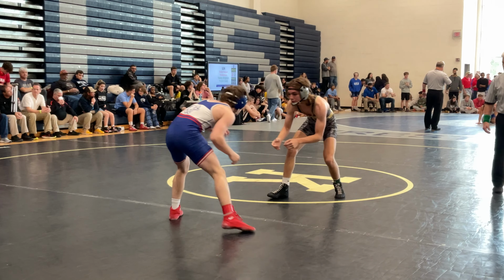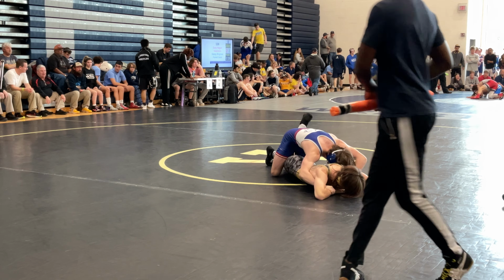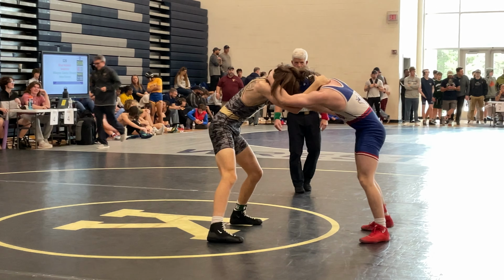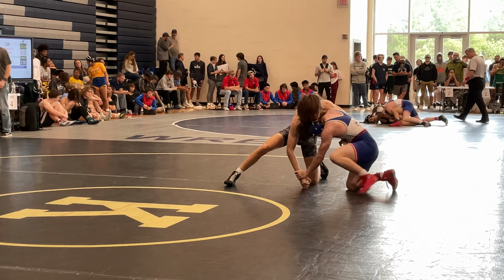132lbs - Emmit Holland - Wake Forest vs. Elijah Ybarra - Pinecrest - 12-17-2022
132lbs - Emmit Holland - Wake Forest vs. Elijah Ybarra - Pinecrest - 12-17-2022

WRAL Invitational Wrestling Tournament
at Knightdale High School, Knightdale, North Carolina - December 16 & 17, 2022

Wake Forest High School Wrestling
Wake Forest, North Carolina